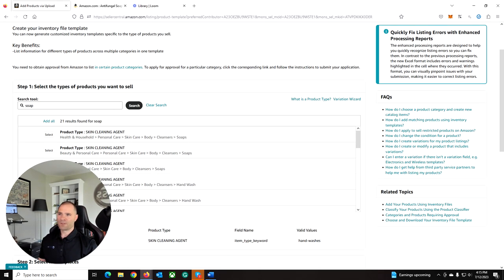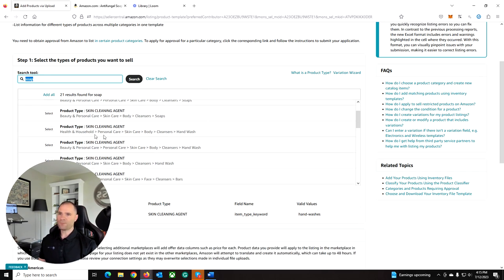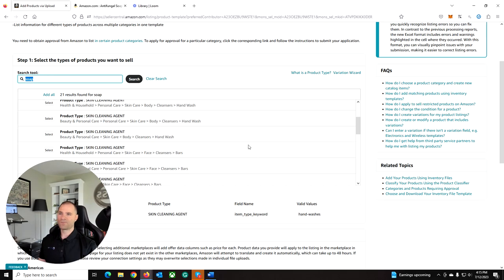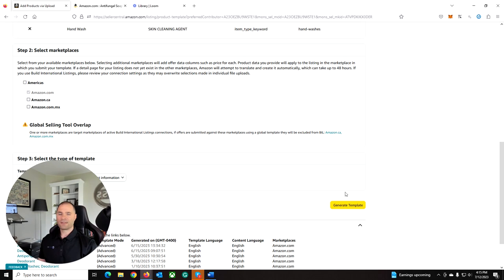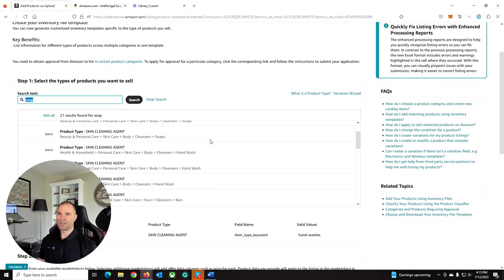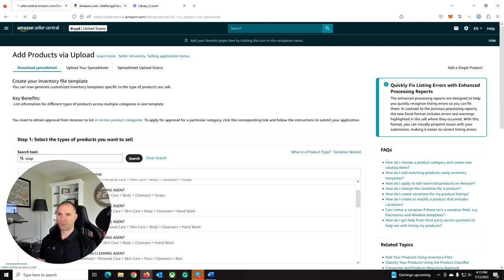Resolving Pesticide Claims on Amazon: Step-by-Step Guide for Sellers to Fix Detail Page Issues!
🔎 Facing a pesticide claim on your Amazon detail page? 🐜 Discover how to effectively resolve this issue and regain control of your product listing with our comprehensive step-by-step guide! 🚀

🌿 Introduction:
If you're an Amazon seller grappling with a pesticide claim on your product detail page, don't panic! This informative video is here to guide you through the process of resolving the issue and restoring your listing's visibility. Learn the actionable steps you can take to rectify pesticide claims and safeguard your selling success!

💡 Why Address Pesticide Claims:
🚫 Protect Your Reputation: Responding promptly and appropriately to pesticide claims showcases your commitment to customer satisfaction and upholds your brand's reputation.
🚫 Regain Listing Visibility: By resolving the issue, you can regain visibility for your product and attract potential customers again.
🚫 Comply with Amazon Guidelines: Amazon has strict policies regarding pesticide claims, and addressing them promptly ensures compliance with platform requirements.

📚 What to Expect in This Video:
1️⃣ Understanding Pesticide Claims: Gain insights into the nature of pesticide claims and their impact on your product listing.
2️⃣ Identifying Resolution Options: Learn about two effective methods to address pesticide claims – updating the product detail via the inventory upload tool or providing Amazon with your EPA registration number and a kill test from a lab.
3️⃣ Step-by-Step Guidance: Follow our detailed instructions on how to execute each resolution option effectively, ensuring a seamless process.
4️⃣ Proactive Prevention: Explore our blog, linked below, to discover a comprehensive list of words that can restrict or remove Amazon product detail pages, helping you avoid potential issues.

🚀 Regain Control of Your Listing:
Don't let a pesticide claim hinder your sales potential on Amazon. Take charge of the situation by watching this video and implementing the recommended steps to resolve the issue promptly. Regain your customers' trust and continue growing your business on the world's largest e-commerce platform!

Let's navigate through this challenge together and ensure your products shine on Amazon's marketplace!

For the full list of words Amazon doesn't like, and more tips on how to resolve these issues, check out our blog post: